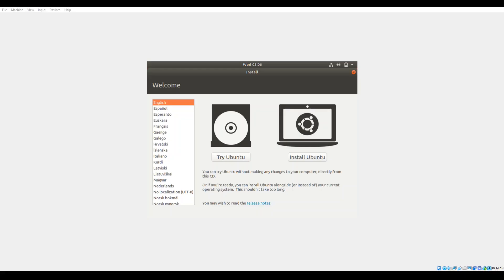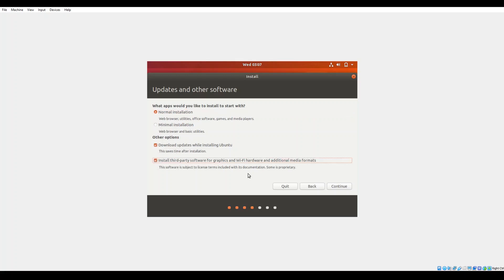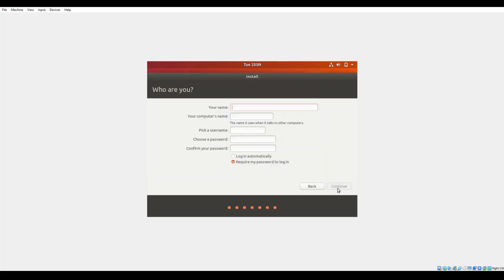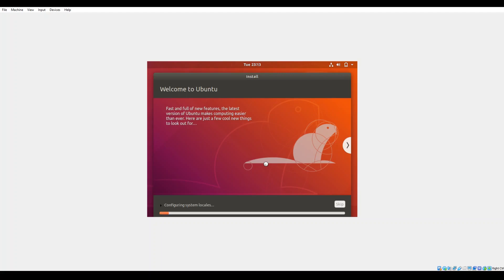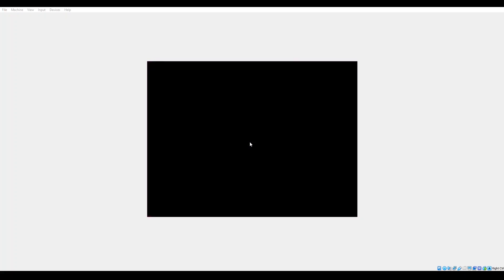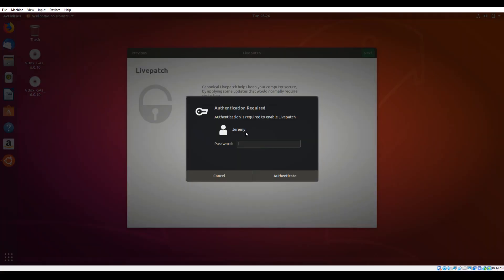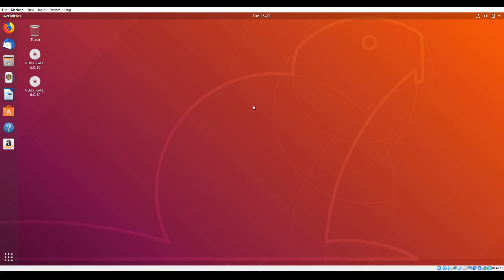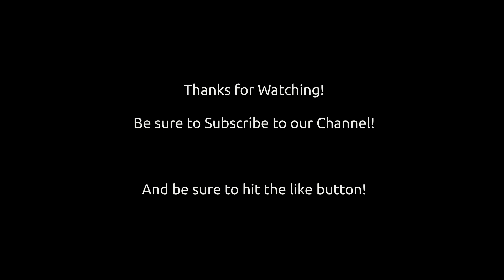Ubuntu 18.04.3 - Fresh Install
We're back!  After a long hiatus, we're back with another video.  Picking up with a guide to completing a fresh installation of Ubuntu 18.04.3.  In this video I'm using VirtualBox to virtualize the installation.  The process will be the same with an empty hard drive (no other OS installed) and access to the Ubuntu 18.04.3 installation/live ISO.